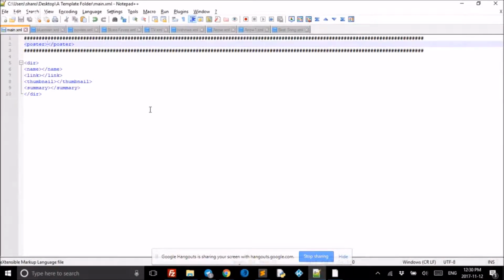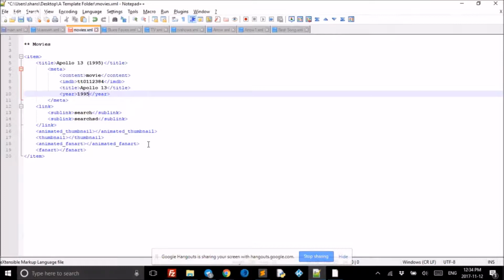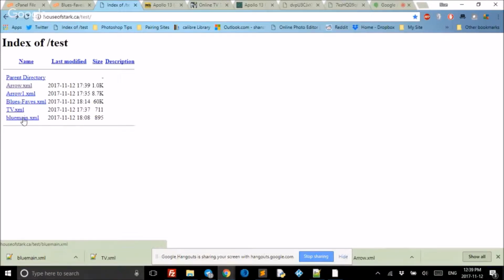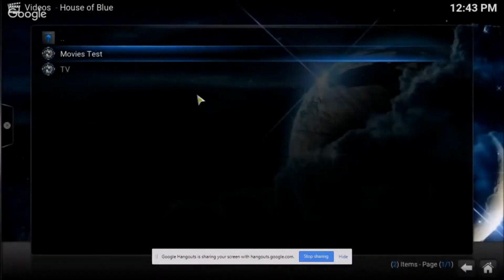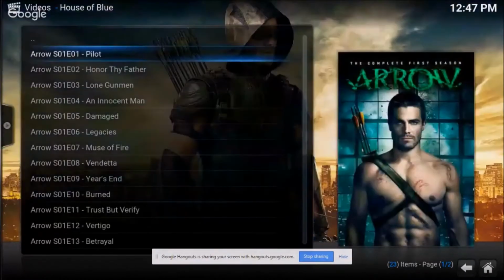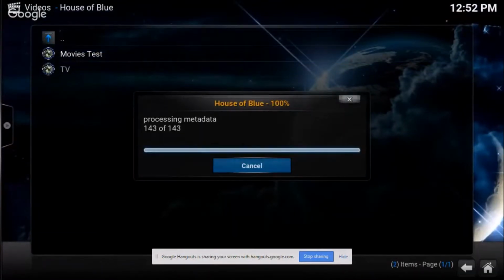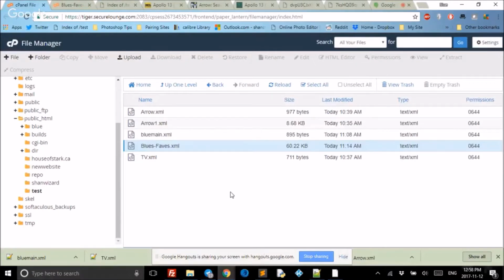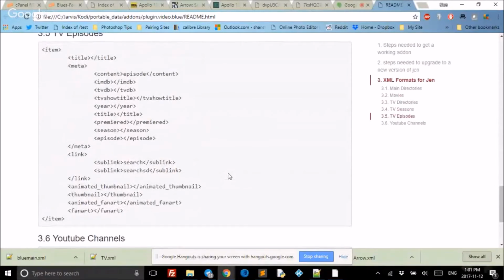How to Make a Basic Playlist for Movies and TV in Jen Addon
How to make a basic playlist for movies and tv shows in the Jen Addon.